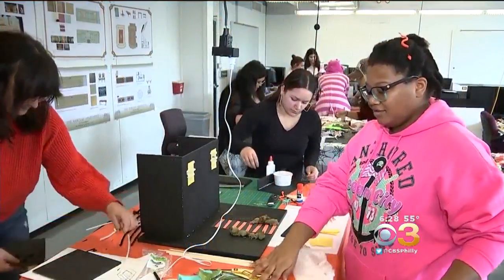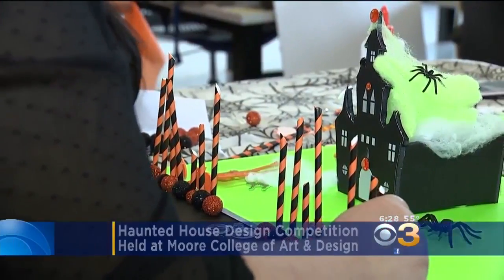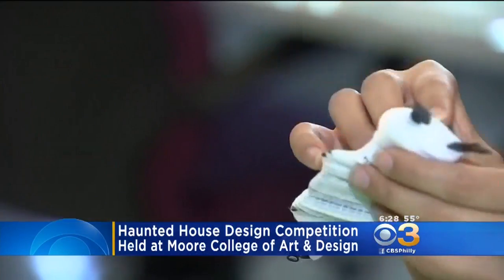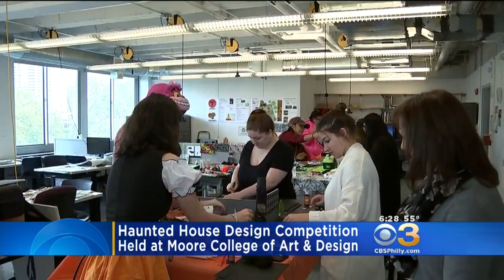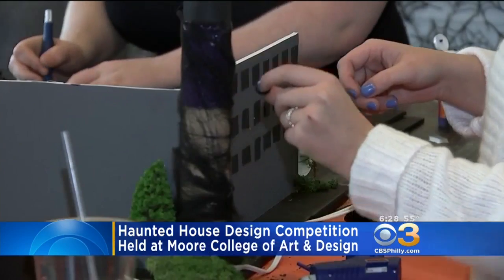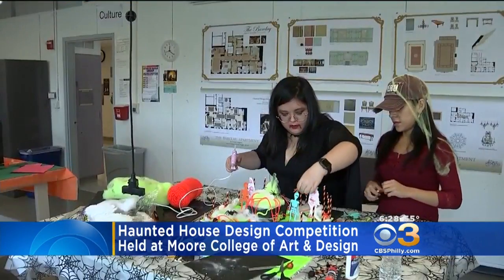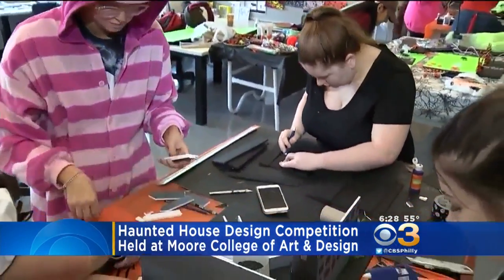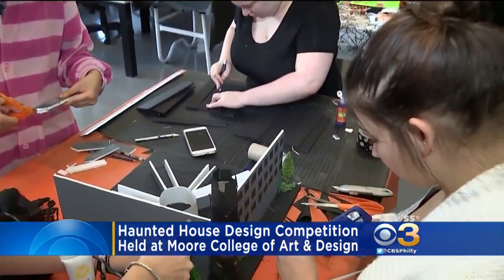Haunted House Design Competition Held At Moore College Of Art & Design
Just two days before Halloween -- the school held its first haunted house design competition.